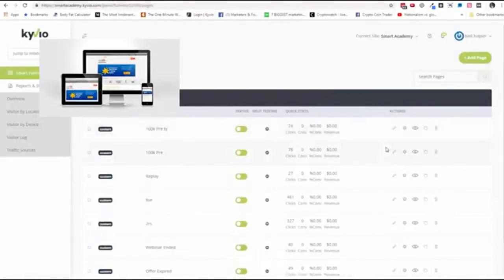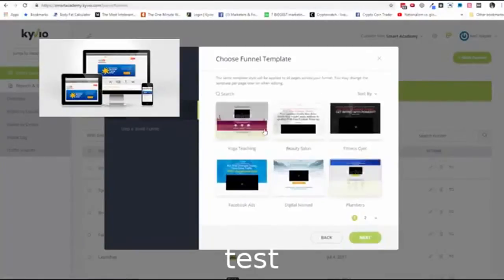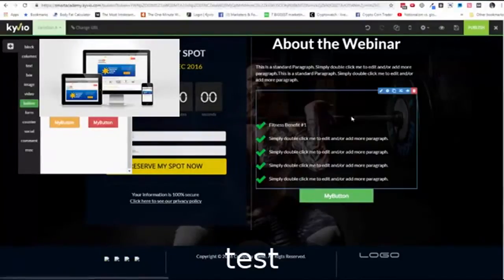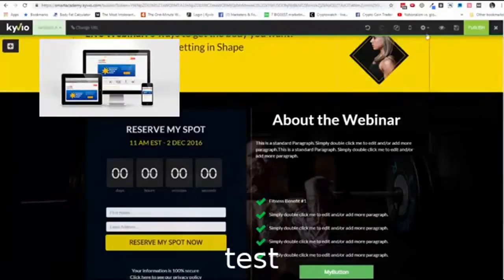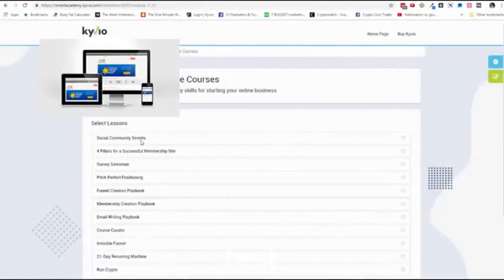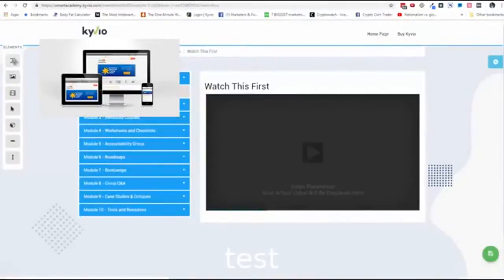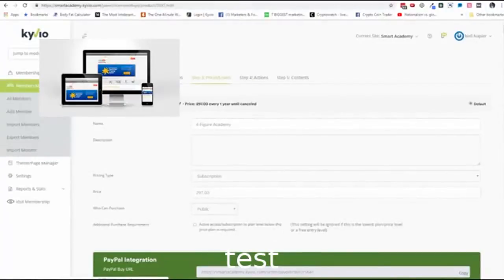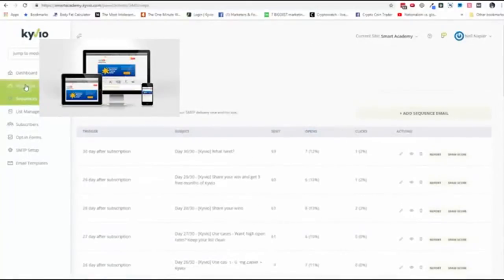Title Not Available